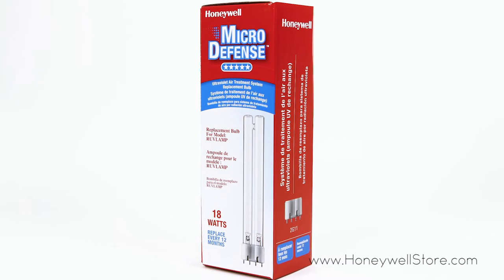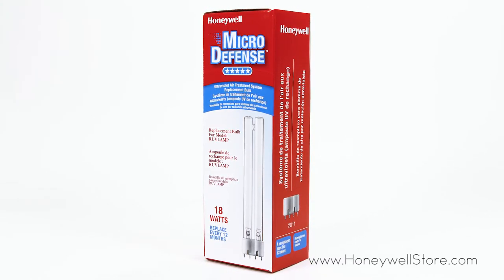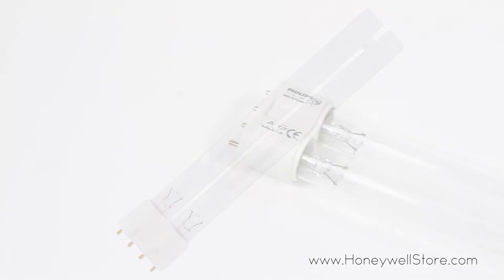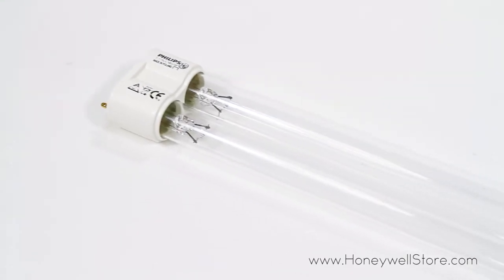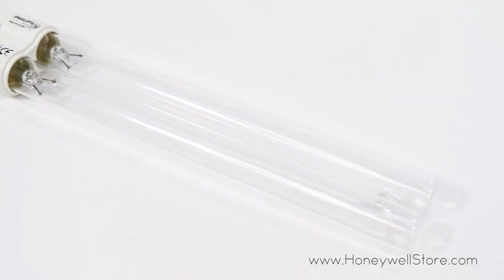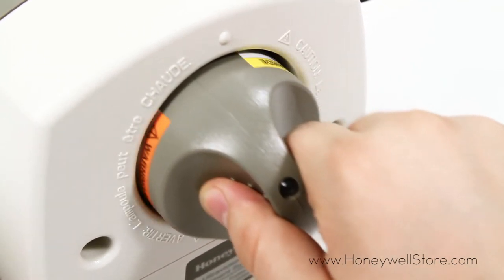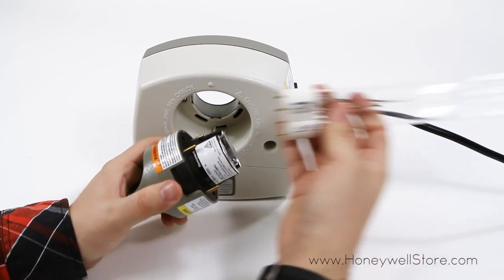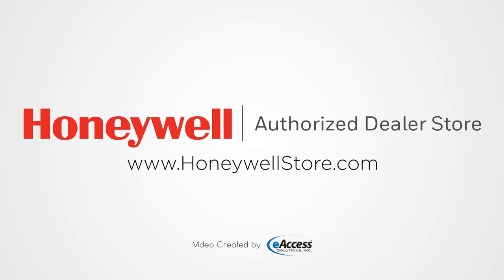Honeywell UV Lamp Replacement Bulb (RUVBULB1)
The RUVBULB1 is the replacement UV bulb for the Honeywell RUVLAMP1. Designed to kill 70% of mold spores and various other harmful and detrimental hazards floating in the air, the UV bulb prevents these toxins from re-circulating into the rest of your home or place of business. These bulbs are fully capable of eliminating up to 70% of bacteria traveling through ducts. Effortless installation and a prolonged lifetime stretching into 12 months, these UV bulbs are absolutely essential in securing the best breathing experience possible. Honeywell has the perfect remedy for a very serious and potentially dangerous threat.